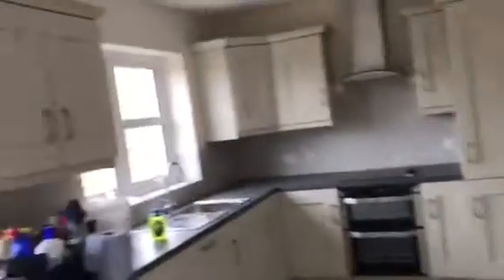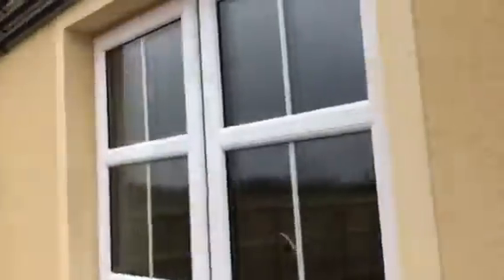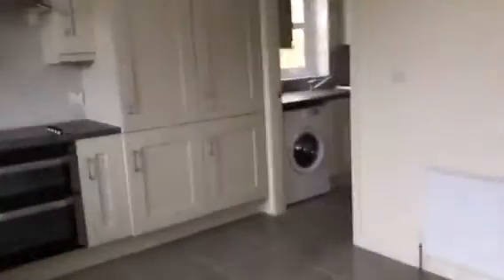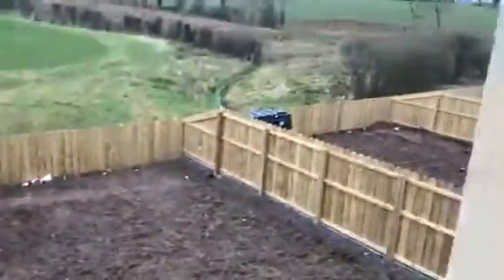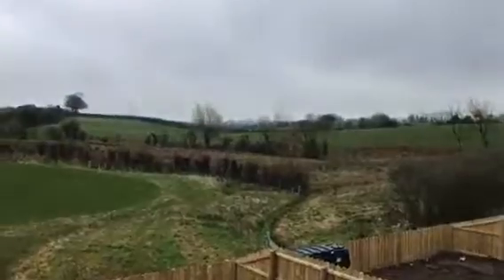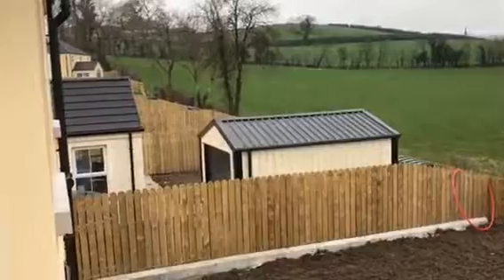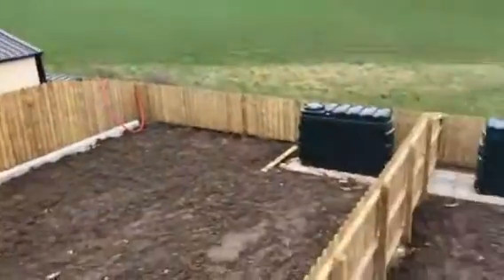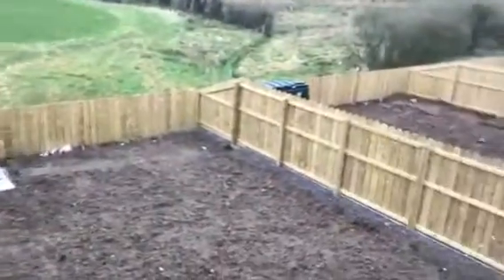Mr clean ni builders clean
A short video of what we do best cleaning a new house builders clean , getting it ready for the customer to move in .